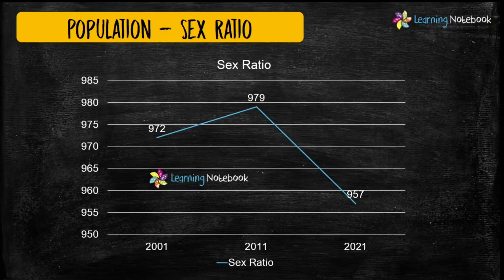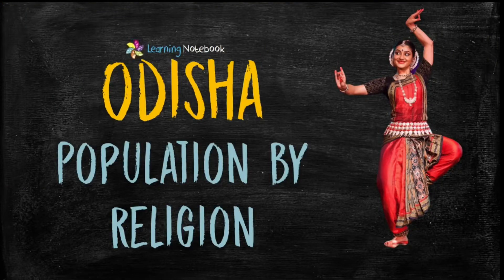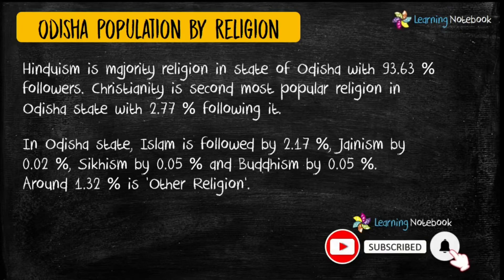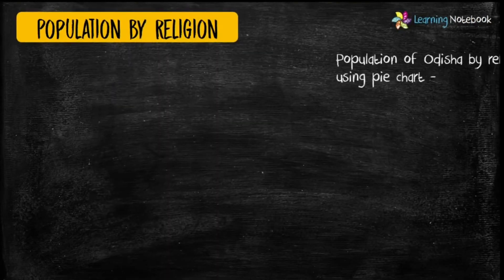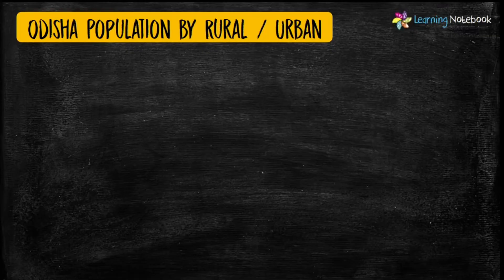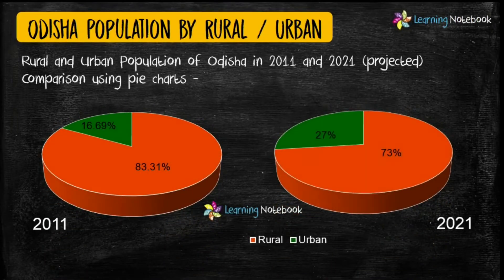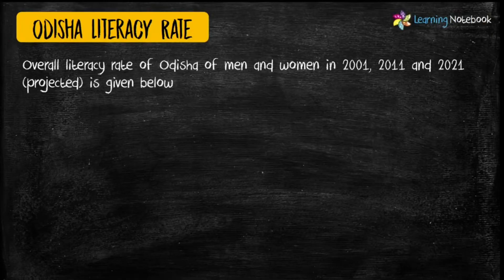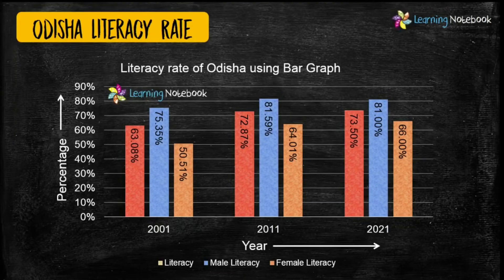Odisha Maths Art Integrated Project | Creative ideas | CBSE - NCERT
Odisha Maths Art Integrated Project | Creative ideas Integration
maths art integrated project on odisha
Odisha art integrated project in maths
Useful for all classes - CBSE - NCERT

More Odisha Art Integrated Projects
(Useful for Maths, Social Science, Science and English)